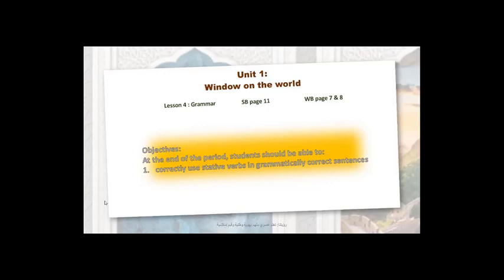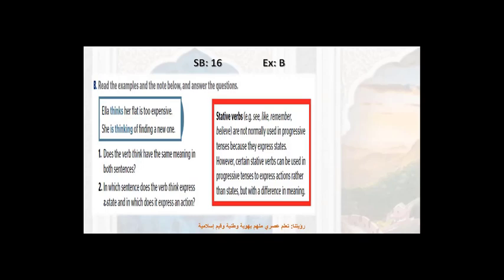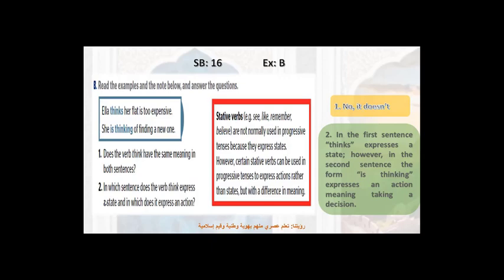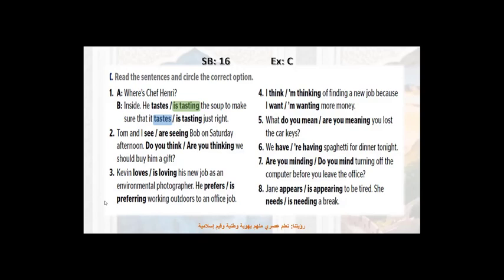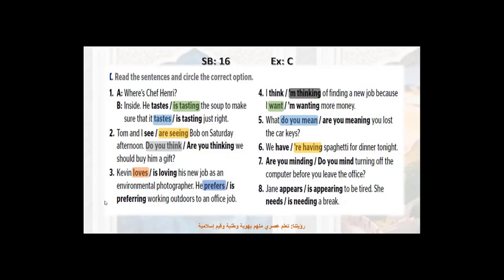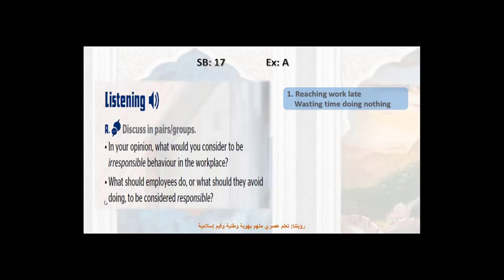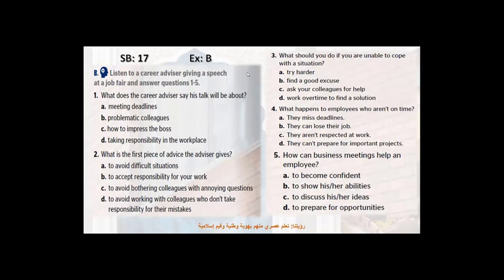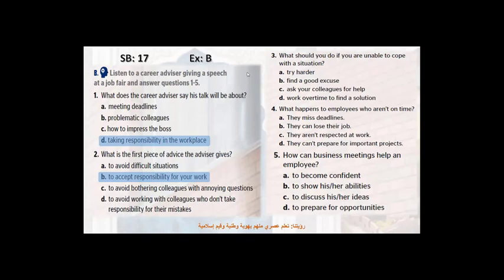G 11 Unit 1 Lesson 8